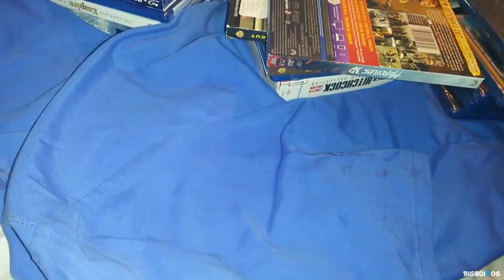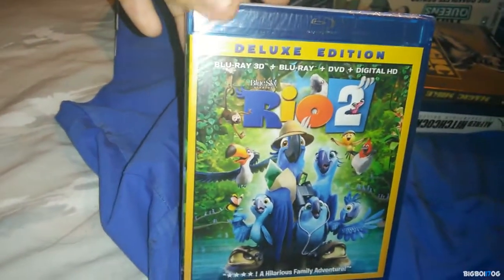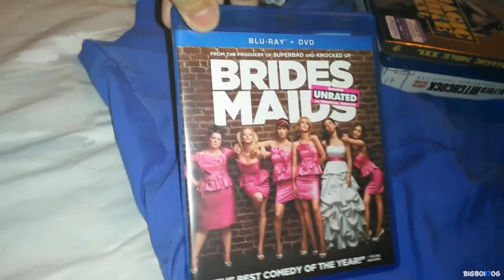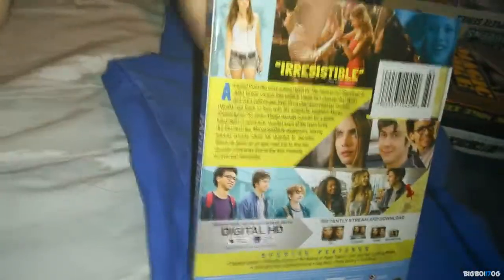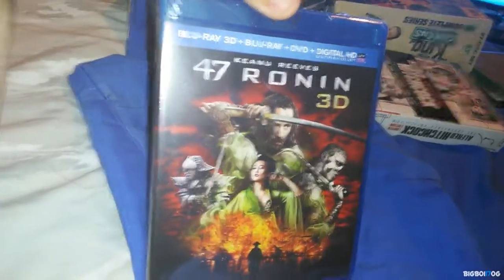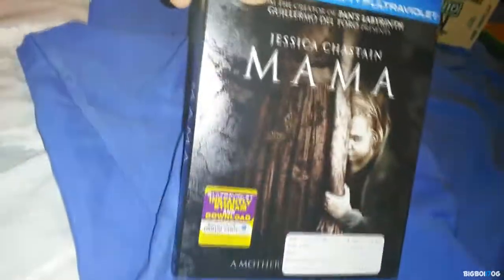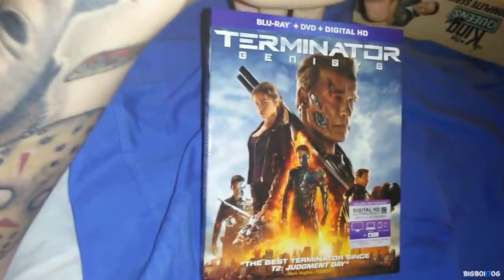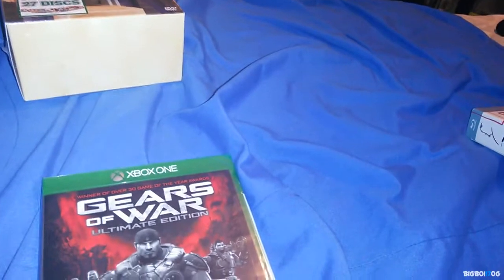Black Friday 2015 Bluray Haul